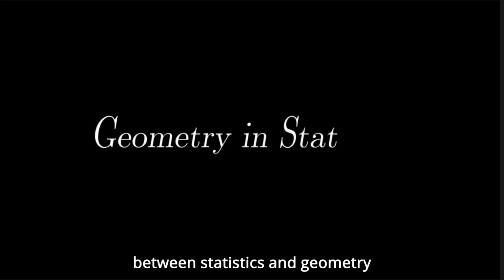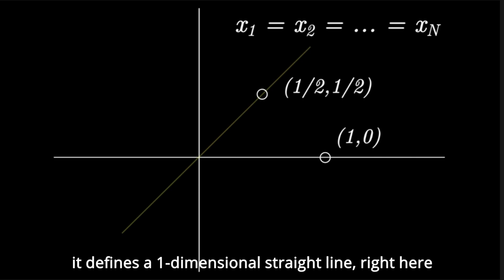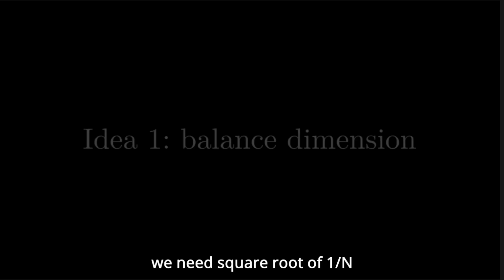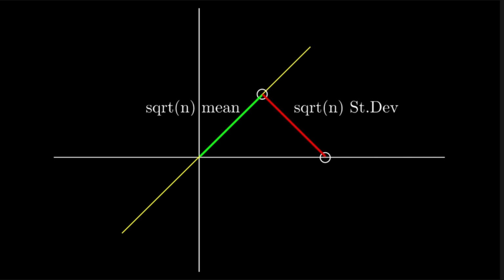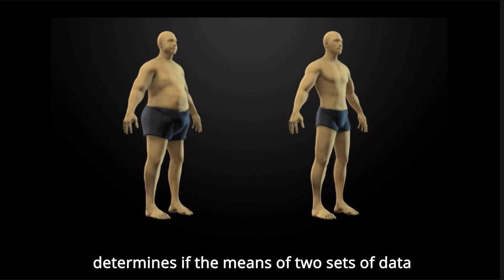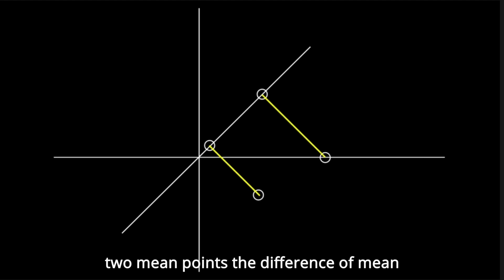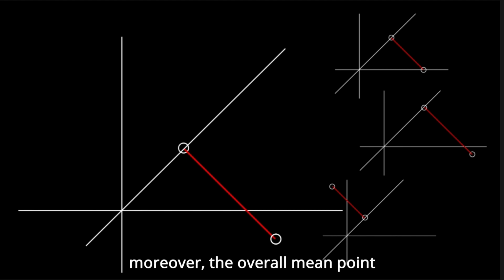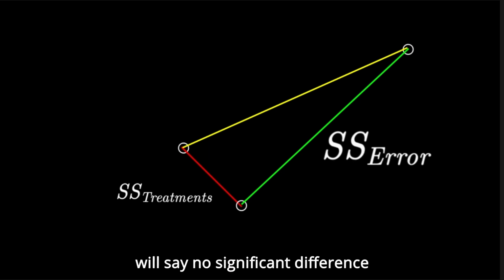Geometry in statistics